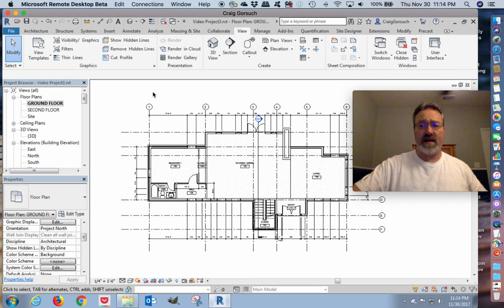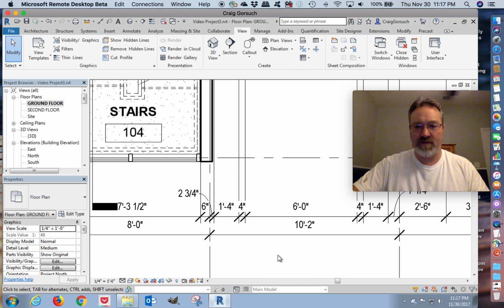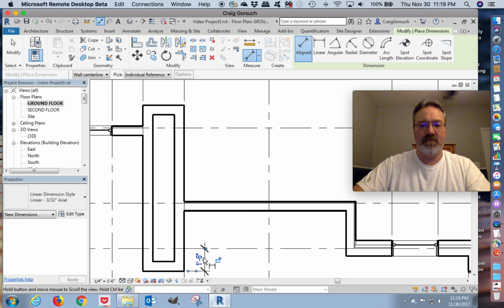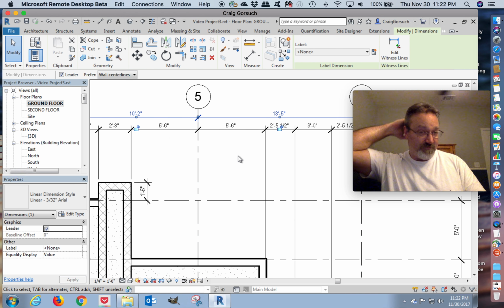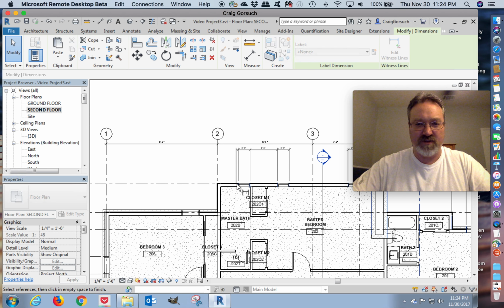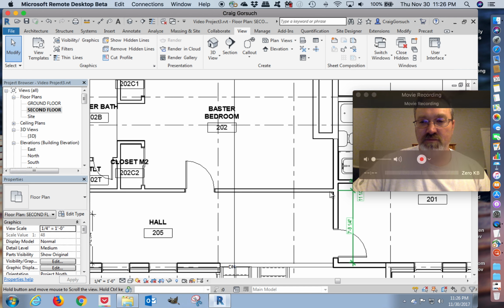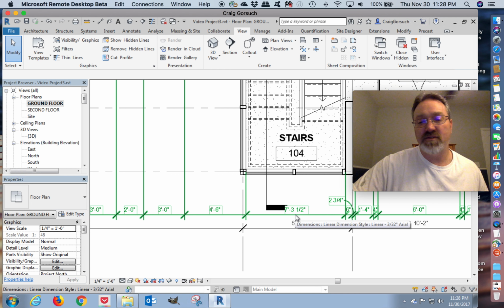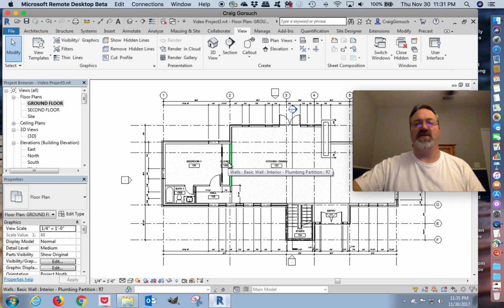16 8 Missing Dimensions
Some additional dimensions that we need.